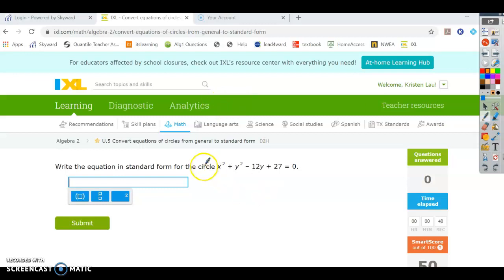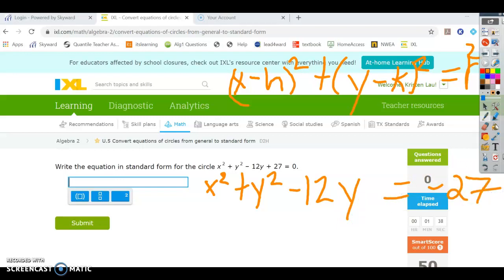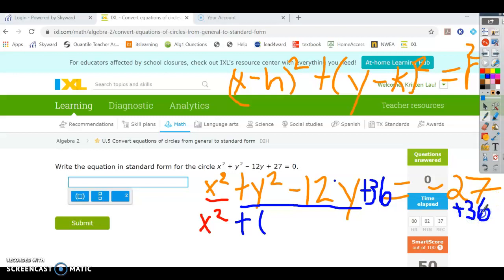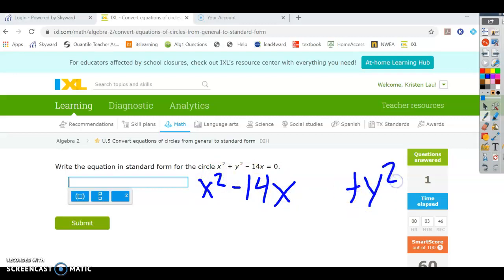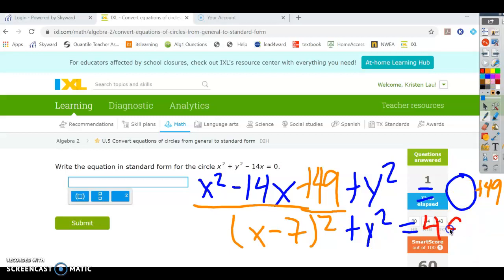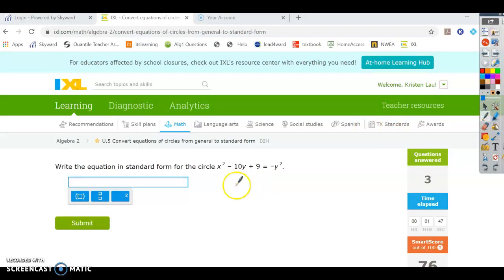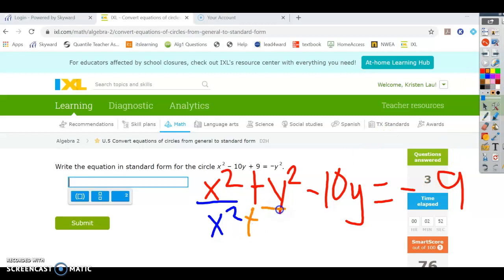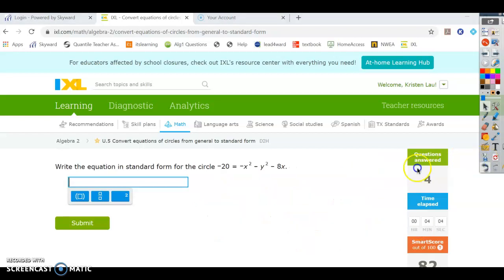Convert equations from general to standard form